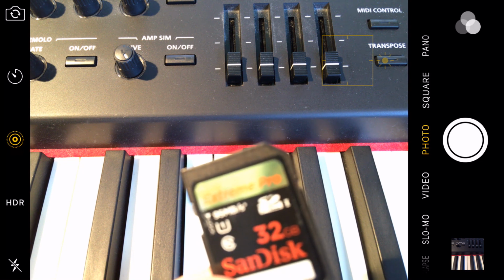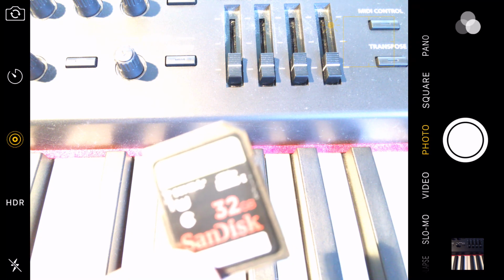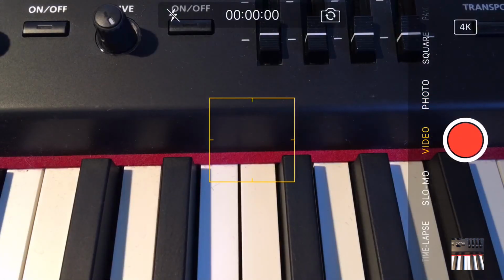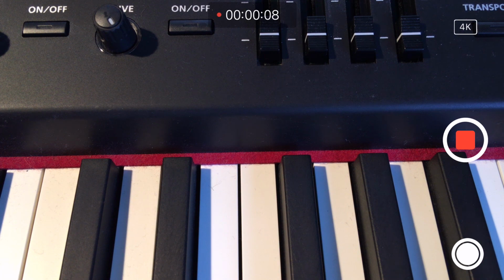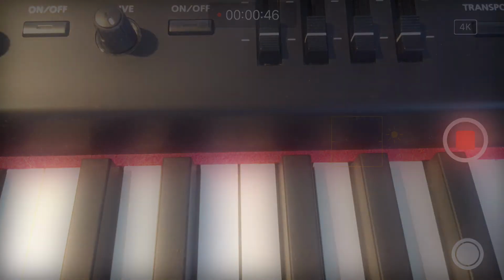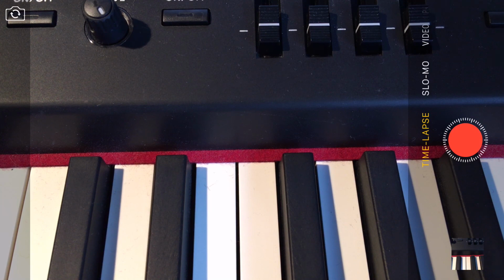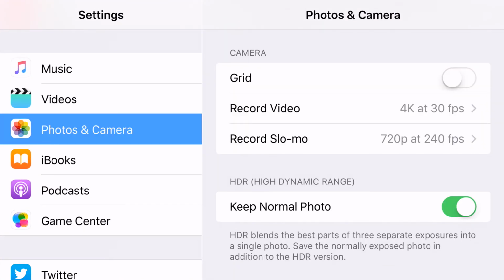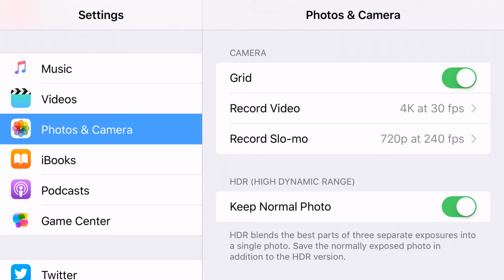iPhone 6s Camera Tutorial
An overview of the camera on the iPhone 6s and 6s Plus. We go through the difference modes and look over it's features including Exposure, Focus, Burst Mode and more!